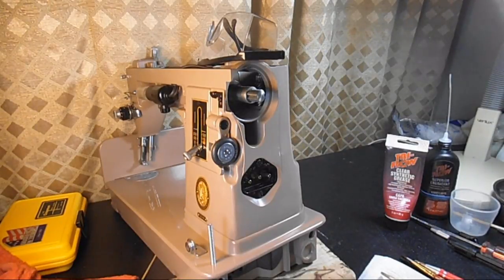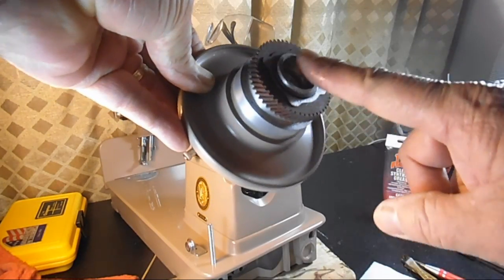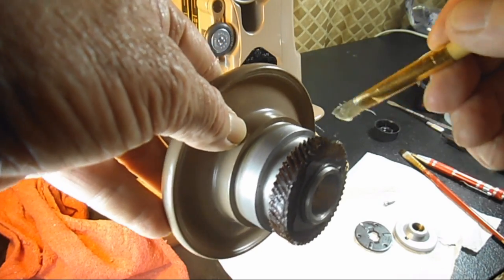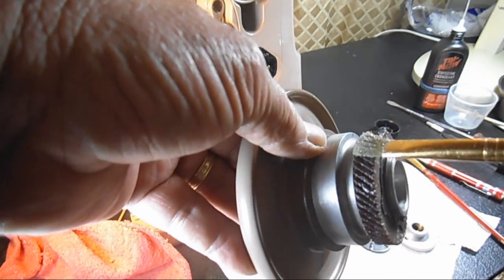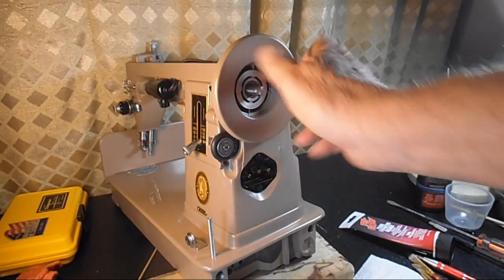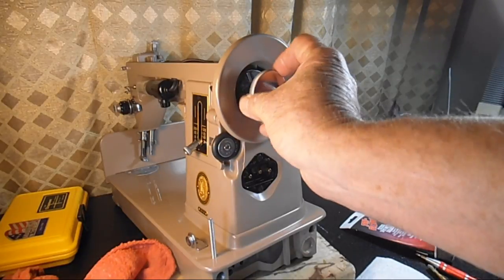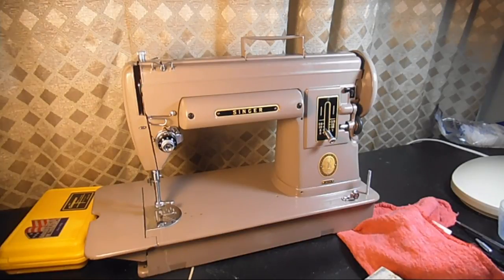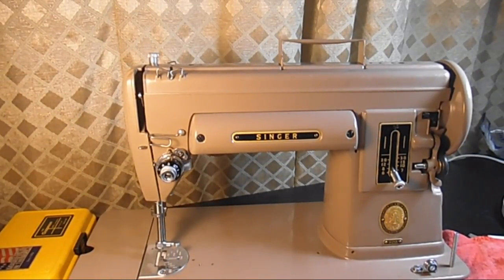Finishing All Together Now - Coco goes to the Spa Pt. 8b - A Singer Model 301A Rehab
Installing the Handwheel Assembly, Light Lamp Shade, Nose Cover, Arm Cover and Bobbin Case. Singer Model 301A

"All Together Now" The Beatles  1967